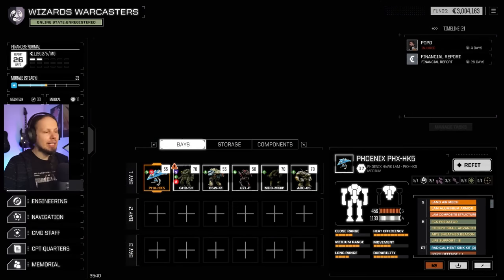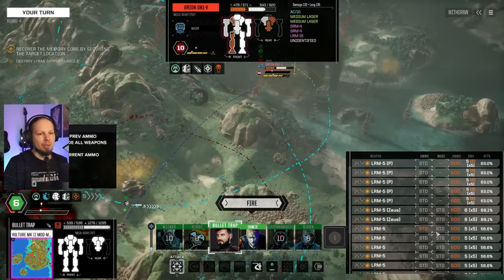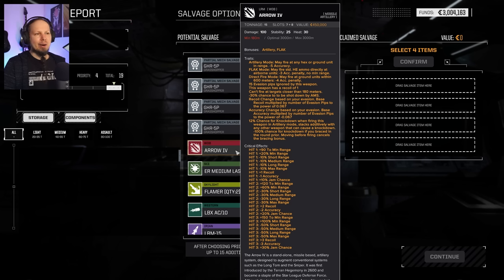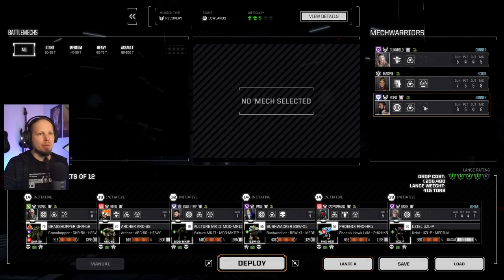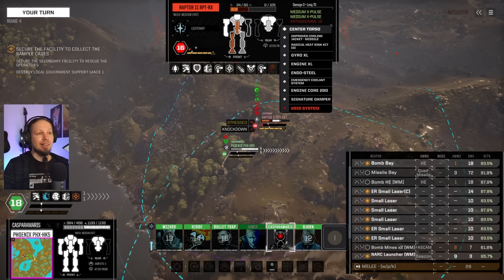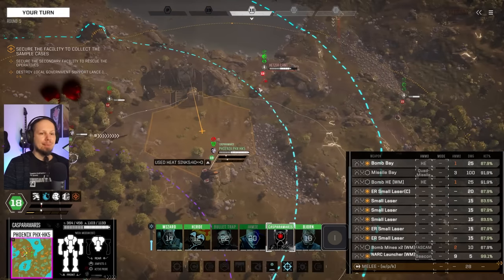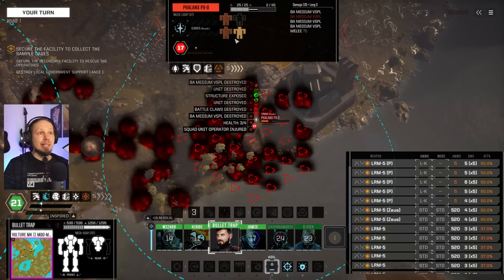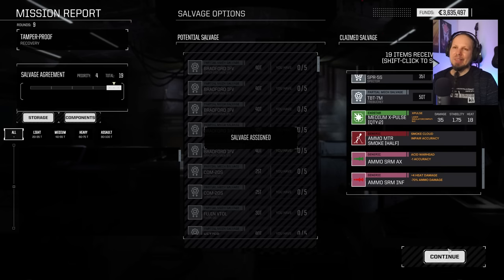Overheating like a Boss 🔥 - Battletech Modded / Roguetech HHR Episode 36